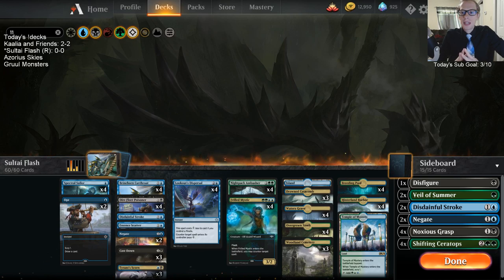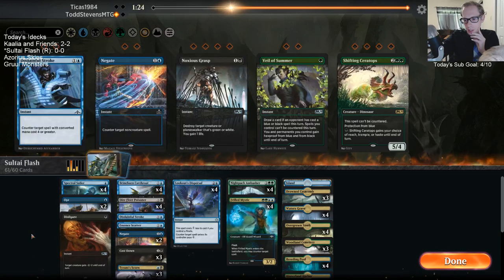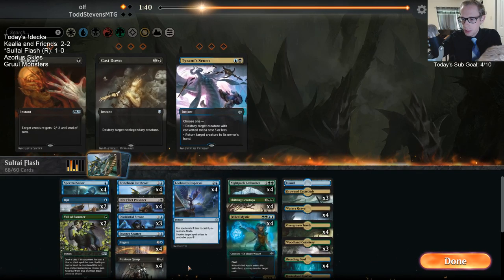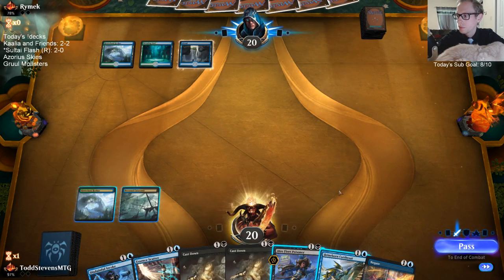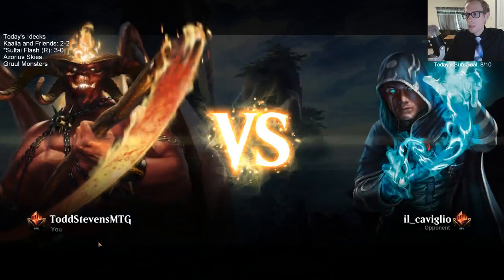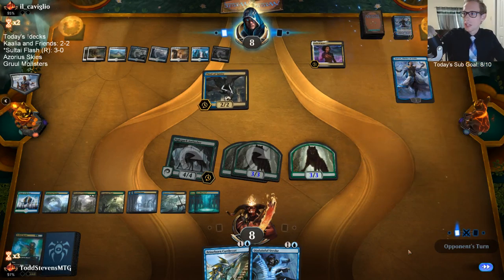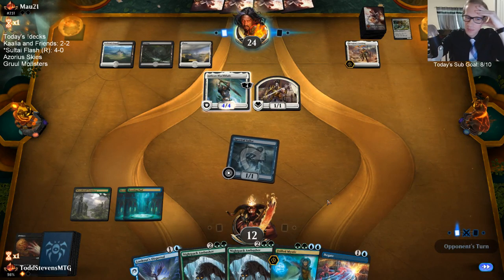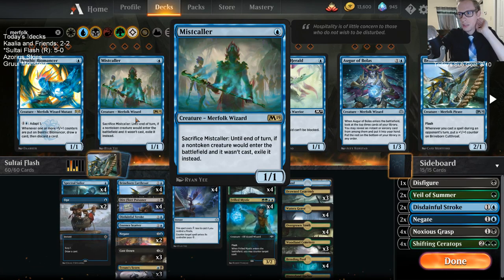Sultai Flash: Felt like the best deck in Standard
Mythic w/ Sultai Flash! MTG Arena - Standard, 7/23/19